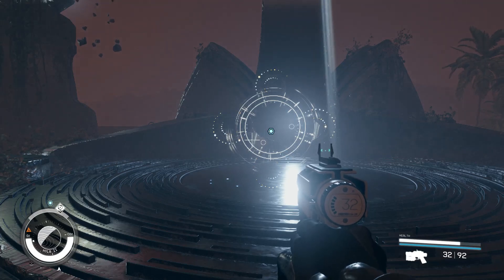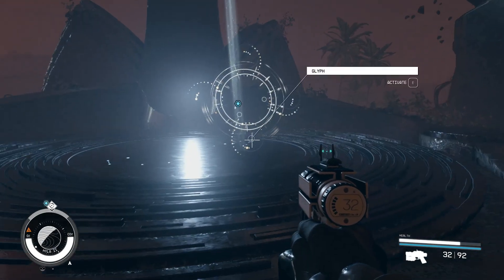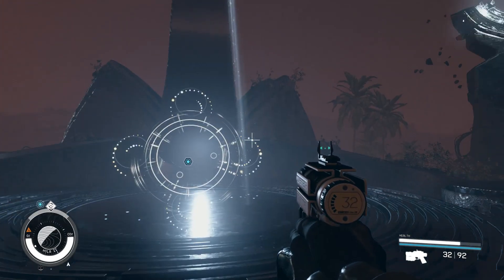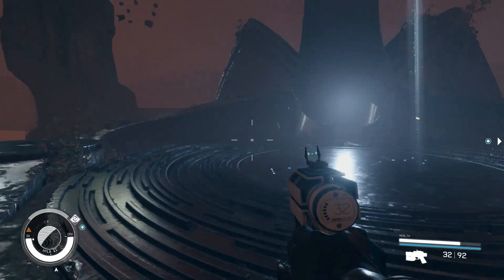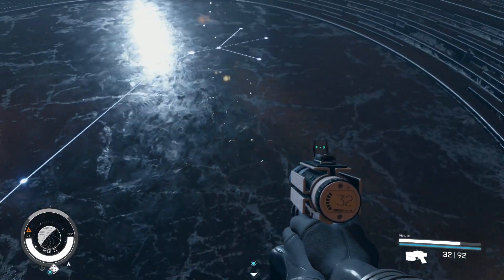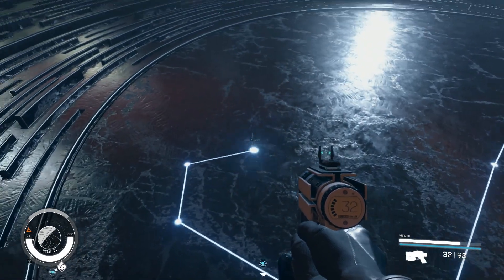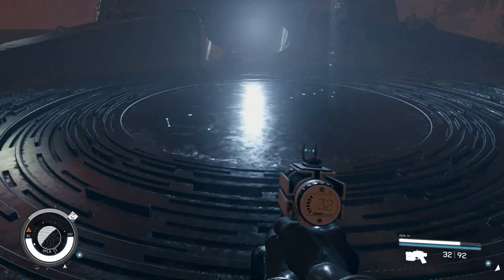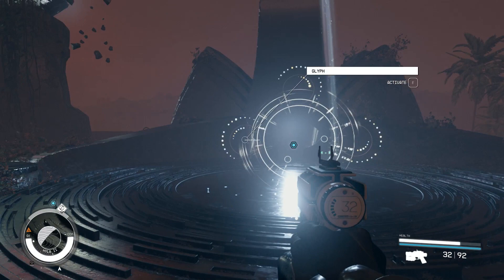Starfield Find the Scorpion’s Sting on Hyla II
This video will show you how to complete the Starfield puzzle Find the Scorpion’s Sting on Hyla II